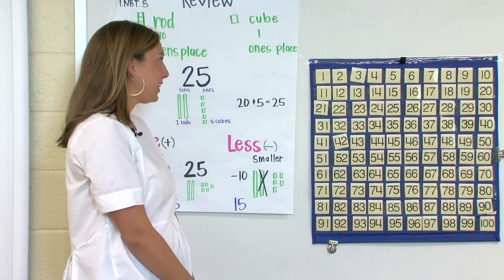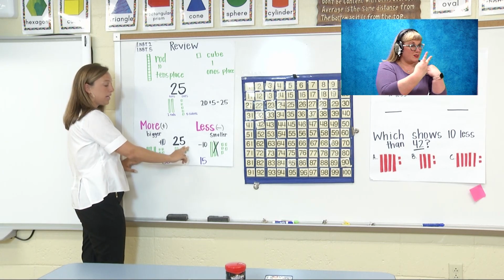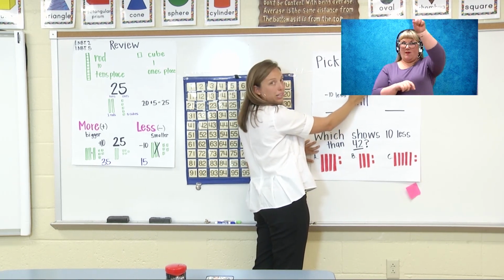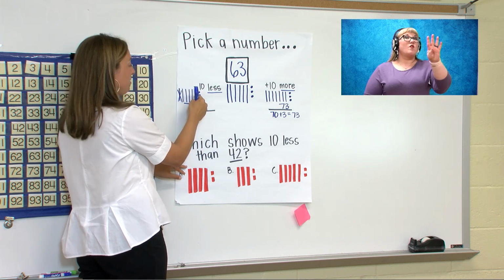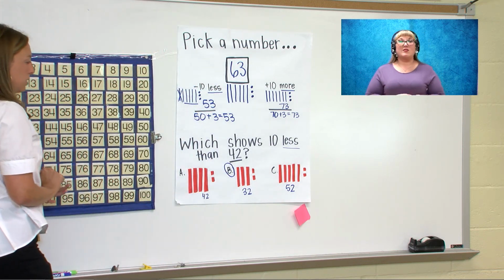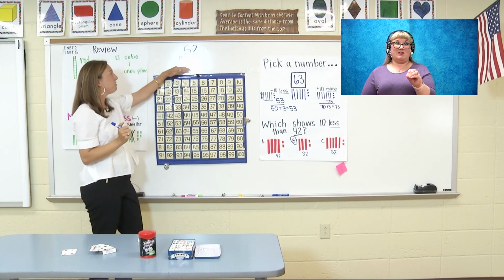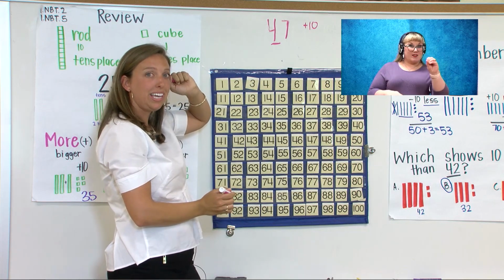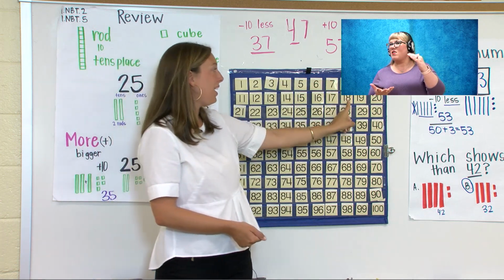1st Grade Math 041320